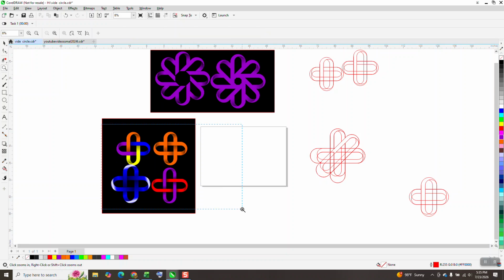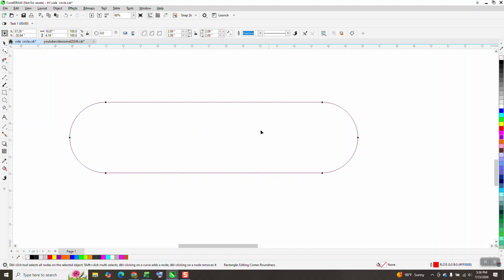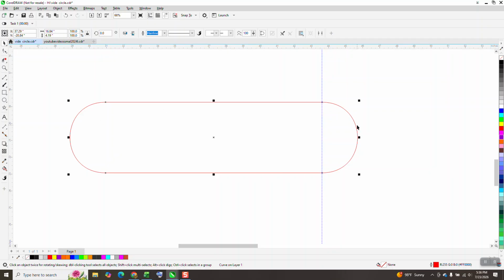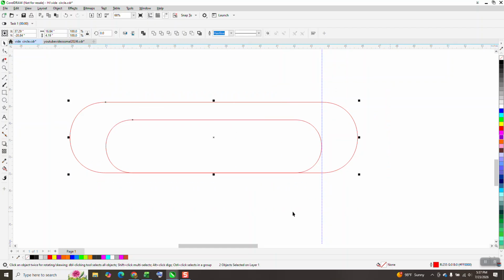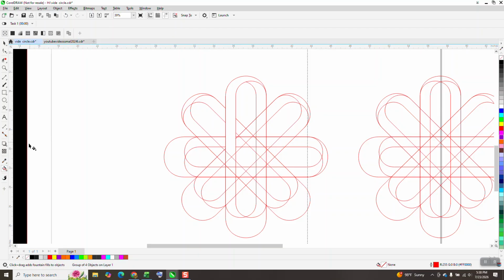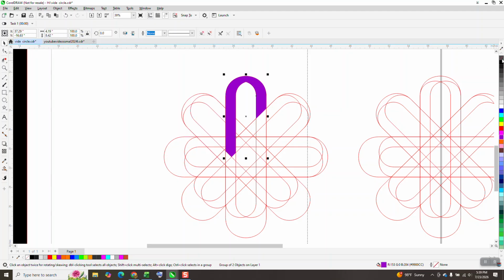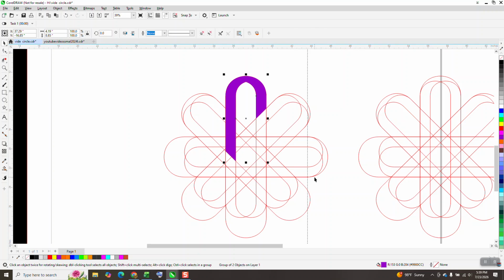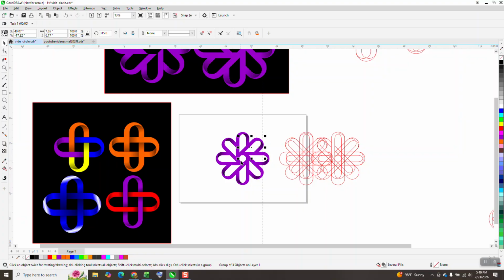Corel Draw Tips & Tricks Draw this start with a Rectangle Part 2